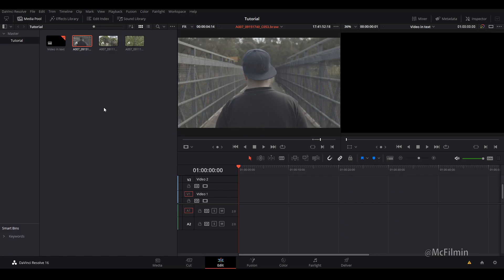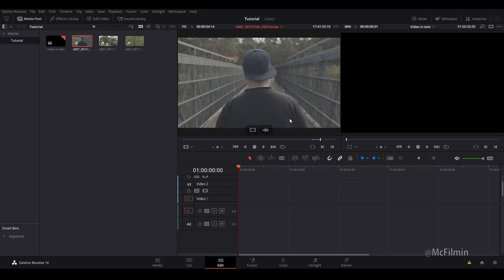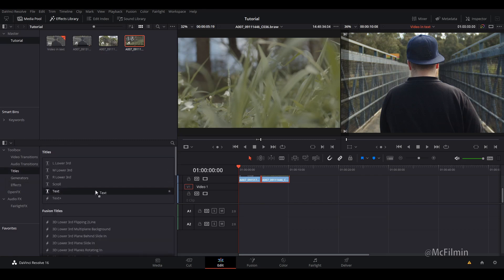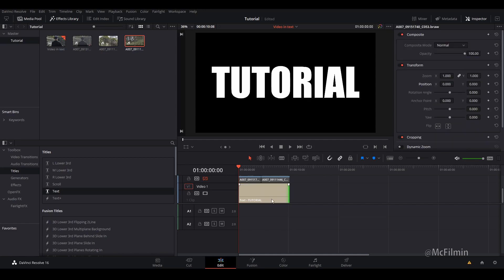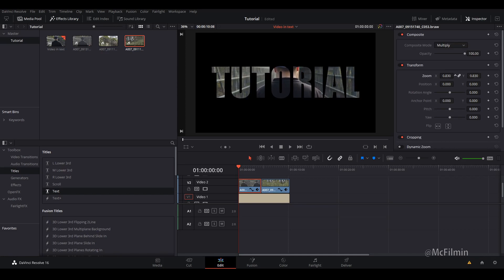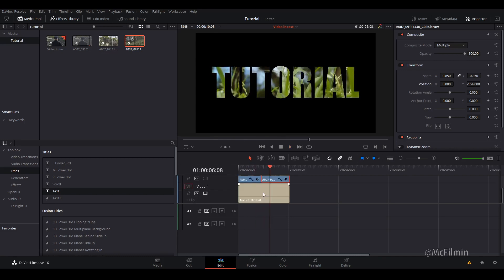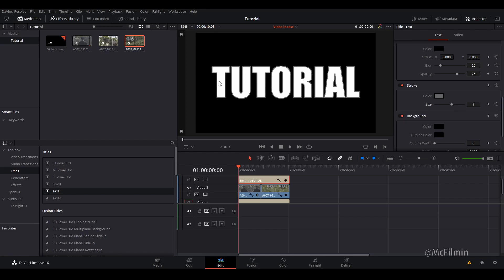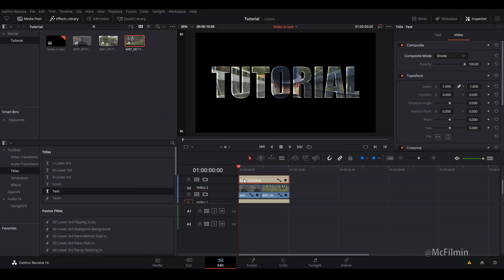Video In Text Transition In Davinci Resolve 16.1 TUTORIAL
Learn how to make a popular video in text title inside DaVinci Resolve 16.1, this video will show you how to place video in text. Easy text animation, motion graphics and cinematic titles in Davinci Resolve.

Let artificial intelligence edit the perfect photo for you with Luminar 3